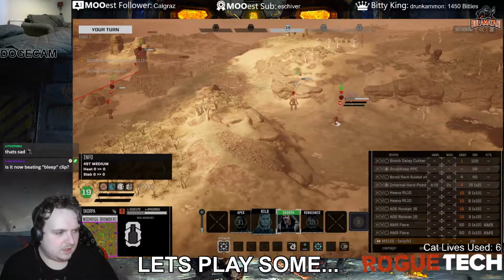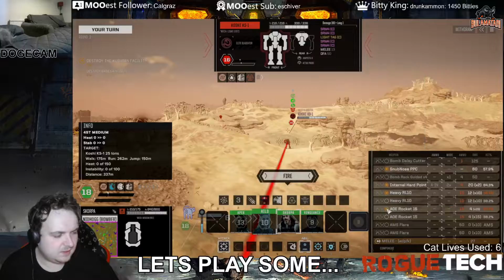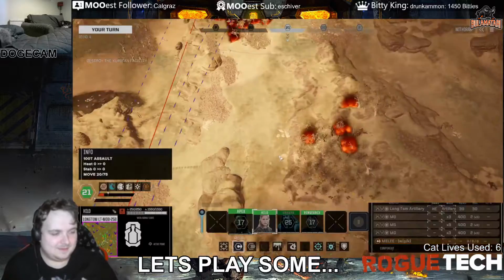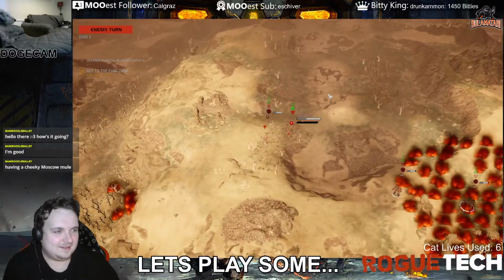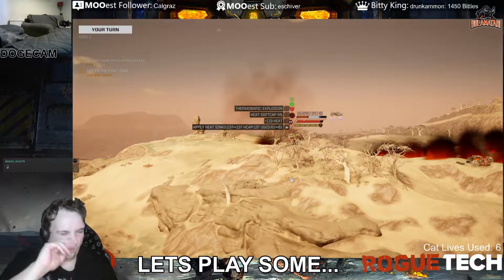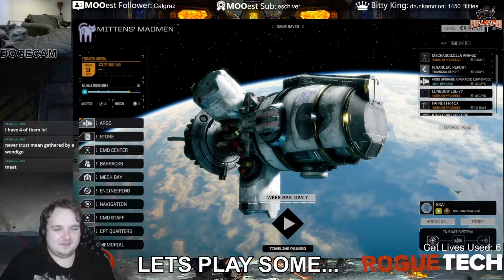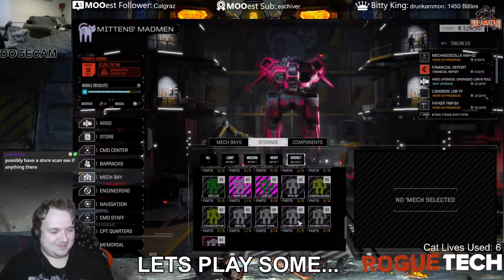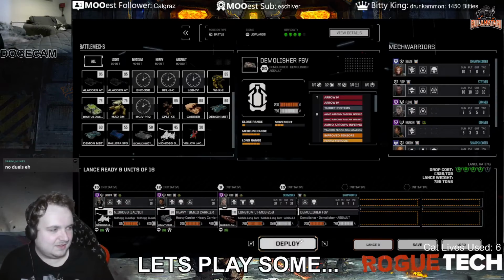Let's Play Roguetech (Modded Battletech) Ep. 109: A Marauder IIC Nearly Bankrupts Bula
Welcome to my Let's Play of another Battletech overhaul Mod, Roguetech. We've done vanilla, we've done BTA, so it's time to do hard mode!!!

In this episode, we build a mech that costs double the money we have and which we can't even field until we find something rare!!

To watch this kind of thing live, pop me a follow over